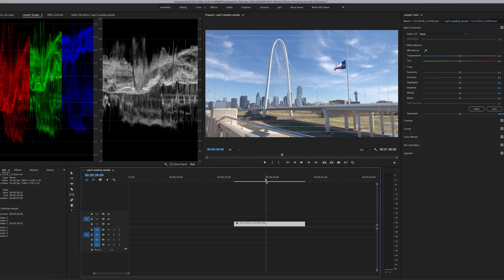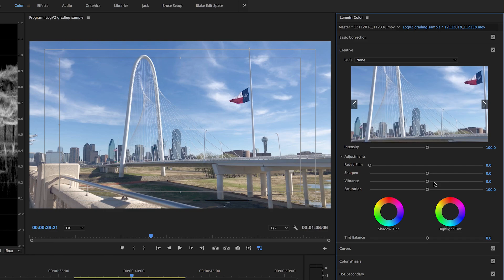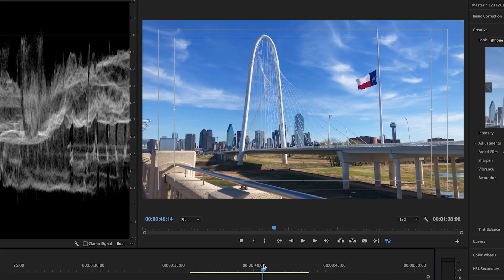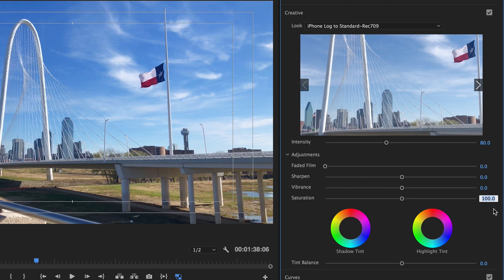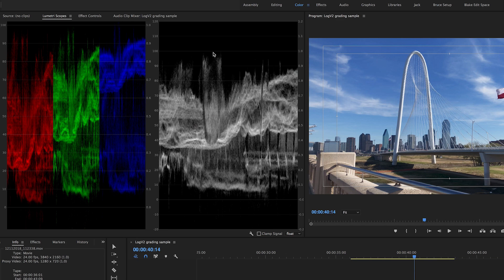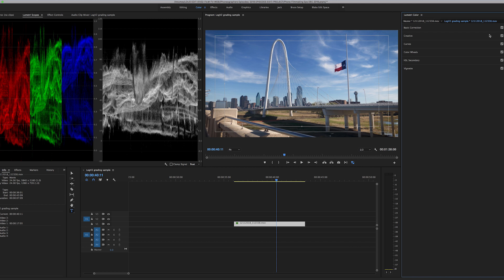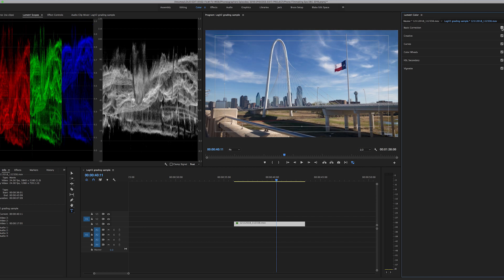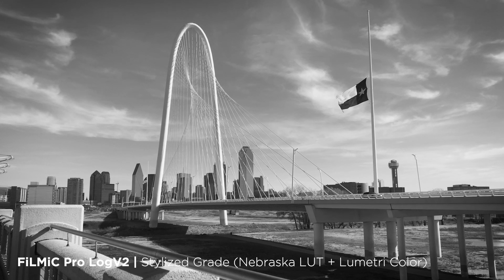Color Grading FiLMiC Pro LogV2 with Our LogV1 LUTs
A quick tutorial showing how you can color correct and grade FiLMiC Pro LogV2 with our original LogV1 LUT Packs.

▶︎ FAVORITE Apps & Gear:
Universal Camera Cage/Grip
Hand Grip/Tripod Mount
Mini Tripod
Bendy Tripod
Battery Pack
LED Light
Camera Mic
ND Filter Kit

If you’re new to our channel we’re all about taking mobile filmmaking to the next level. We share tools, tips & techniques for indie filmmakers, YouTube creators, mobile journalists and really anyone who wants to create better videos and movies. We primarily use iOS devices - but most of our tips will work with any smartphone - so if you're an Android user there's plenty of good info here for you, too! :)